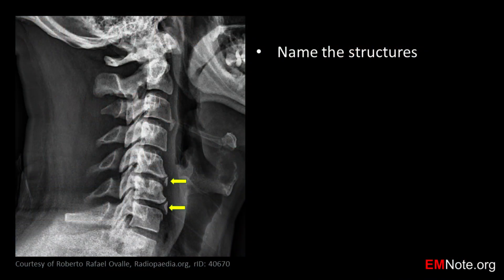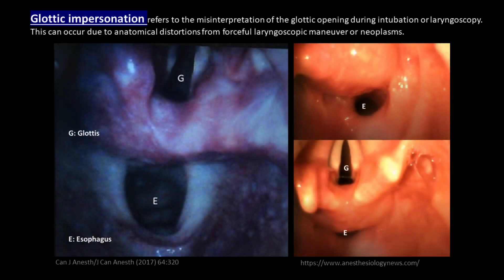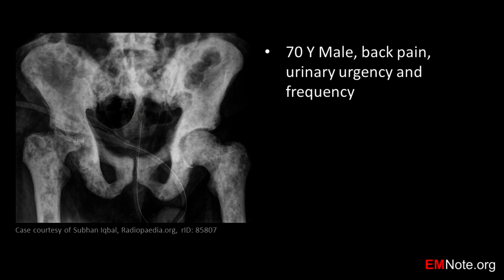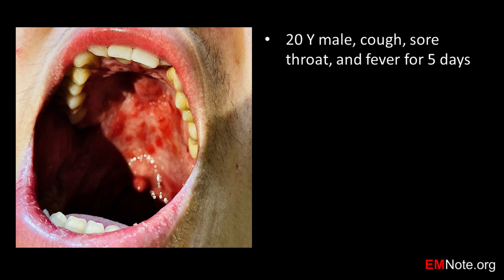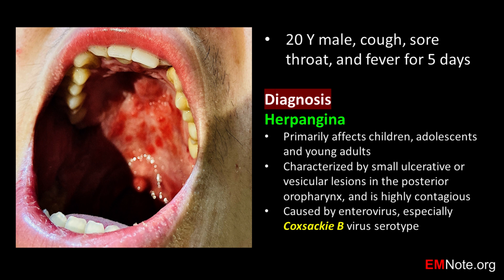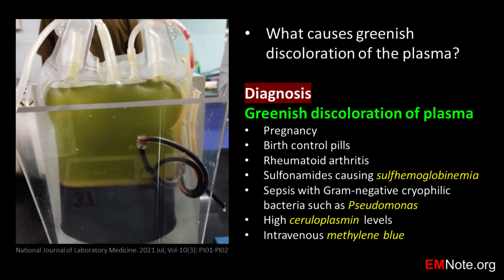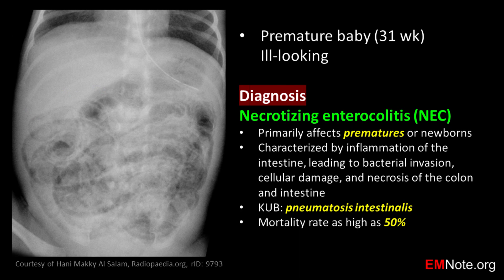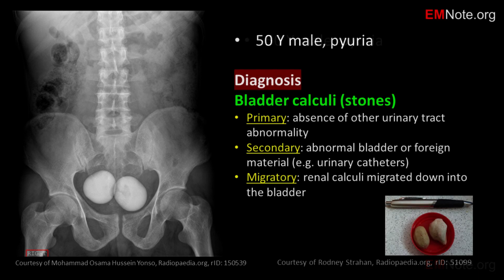Visual Diagnosis Part 7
Intercalary bones are triangular ossifications found in the anterior annular fibers of an intervertebral disc and are believed to be degenerative in etiology. Do not misinterpret intercalary bones as bony fractures.
Glottic impersonation occurred as a result of a forceful laryngoscopic maneuver.
As shown in this slide, the vocal cords and glottic opening are revealed when the laryngoscope is pulled back a little. Glottic impersonation refers to the misinterpretation of the glottic opening during intubation or laryngoscopy. This can occur due to anatomical distortions from a forceful laryngoscopic maneuver or neoplasms.
Prostate cancer with metastases to pelvic bones and the lumbar spine. Sclerotic bone metastases are often associated with prostate carcinoma. "Ivory vertebra" refers to a radiographic finding where affected vertebrae have sclerotic bone metastases associated with prostate cancer.
Herpangina primarily affects children, adolescents, and young adults. It is characterized by small ulcerative or vesicular lesions in the posterior oropharynx and is highly contagious. It is caused by enteroviruses, with the Coxsackie B virus serotype being the most common. The virus is spread through respiratory droplets, saliva, directly touching fluid from a sore, or through stools. The symptoms of herpangina include a high fever and blister-like sores in the mouth and throat, which can be painful. The illness is similar to hand, foot, and mouth disease and is most common in the summer and fall months.
Greenish discoloration of plasma can be caused by: Pregnancy, birth control pills, rheumatoid arthritis, drugs such as sulfonamides (which cause sulfhemoglobinemia), sepsis due to Pseudomonas, high ceruloplasmin levels, and intravenous methylene blue.
Necrotizing enterocolitis (NEC).
NEC primarily affects premature or newborn babies. NEC is characterized by inflammation of the intestine, leading to bacterial invasion, cellular damage, and necrosis of the colon and intestine. Pneumatosis intestinalis is a condition where gas accumulates within the intestinal wall, as shown in the KUB radiograph. The mortality rate of N-E-C can be as high as 50%. In some cases, air can also be seen in the portal venous system of the liver.
Bladder calculi or bladder stones.
Bladder stones can be primary, secondary, or migratory. Primary stones occur in the absence of other urinary tract abnormality. Secondary stones are associated with abnormal bladder or foreign material such as urinary catheters. Migratory stones are renal calculi migrated down into the bladder.